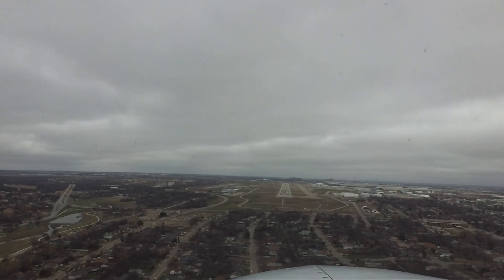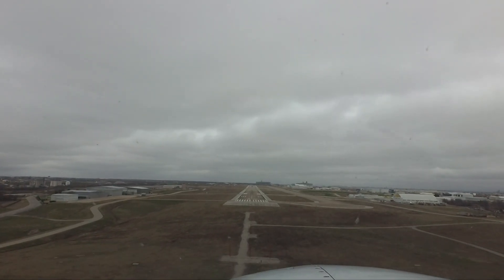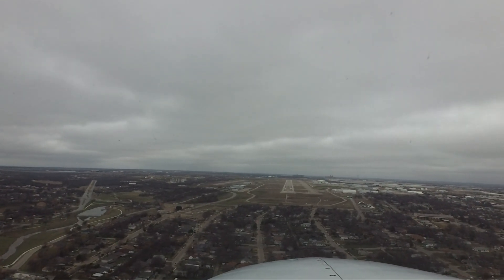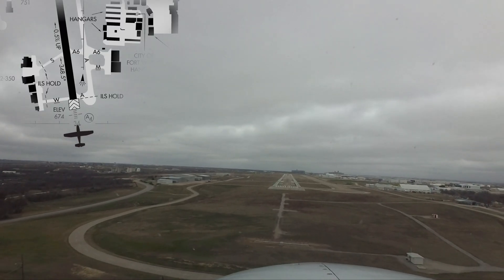From the Flight Deck – Fort Worth Meacham International Airport (FTW)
FAA's From the Flight Deck video series uses cockpit mounted cameras to capture runway and taxiway footage and combines them with diagrams and visual graphics to clearly identify hot spots and other safety-sensitive items.

for supplemental "pilot handbook" information on this airport including airport-specific cautions, information local controllers want pilots to know, airport communications, airspace details and other preflight planning resources.

To address wrong surface events where an aircraft lines up to or lands on the incorrect runway, taxiway, or airport, the FAA released Arrival Alert Notices (AAN) at various airports with a history of misalignment risk.
Fort Worth Meacham International is a medium sized airport, located approximately 15 miles west-southwest of the Dallas Fort Worth airport.

0:31 - Airspace and Airport Basics
1:30 - Airport Configuration
1:50 - Runway Concerns
2:07 - New Taxiways
2:58 - Parallel Taxiway (A)
3:32 - Tower Visibility Concerns
4:06 - Do Not Taxi To Parking Without Clearance!